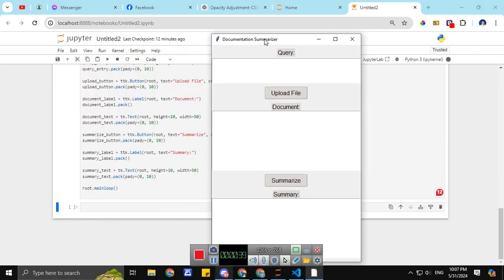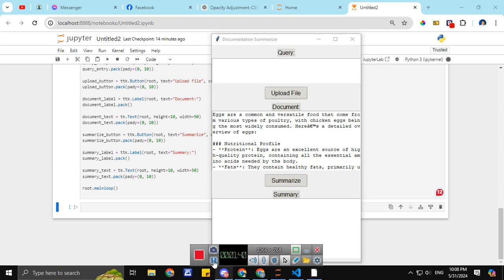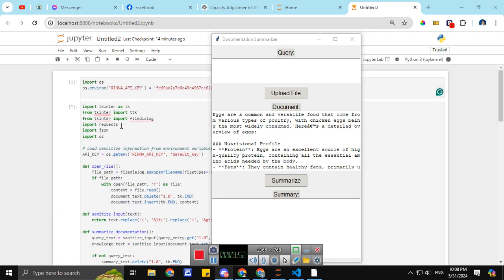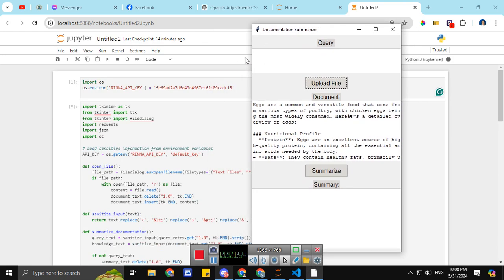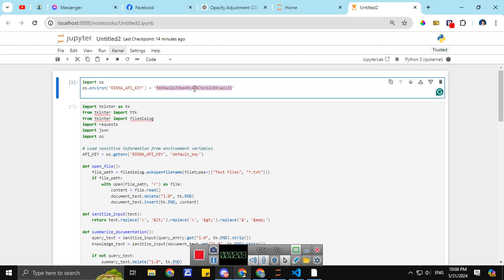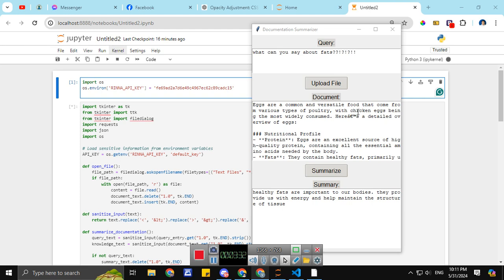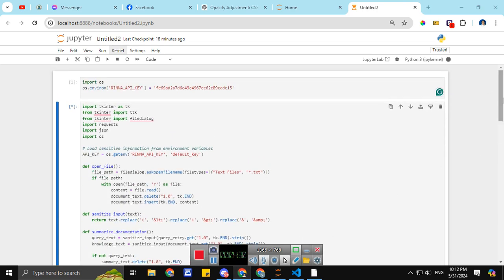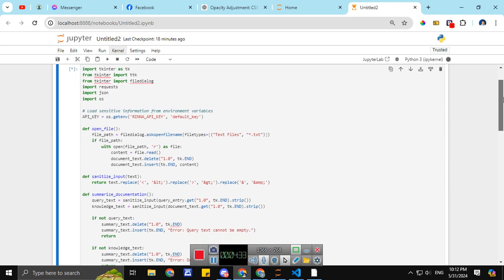Information Assurance and Security Presentation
Reyes, Vincent Joseph R.
Verzosa, Alvin Dale M.

Submitted to: Ms. Lucita Gamboa